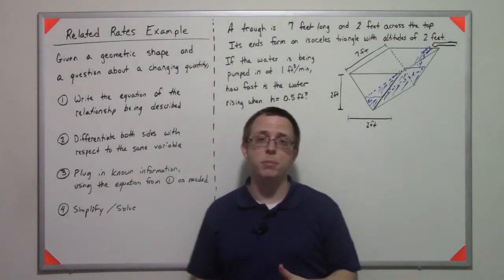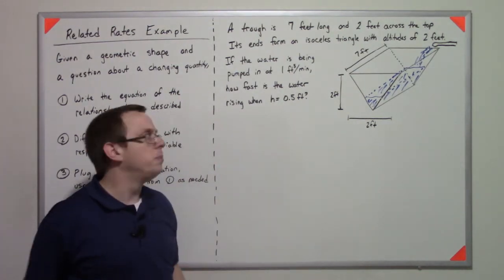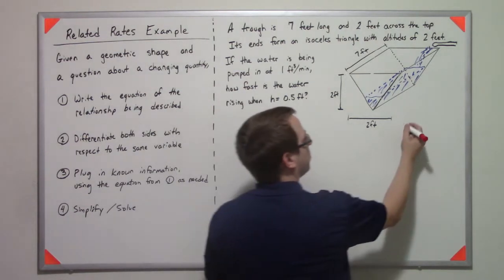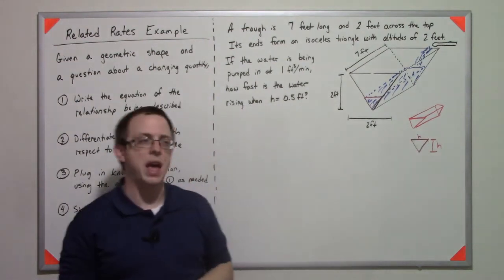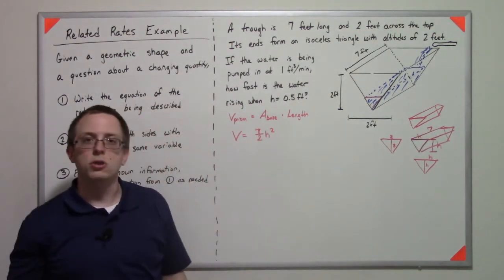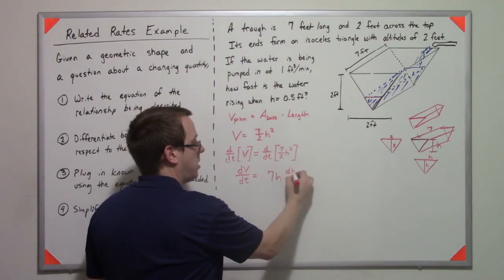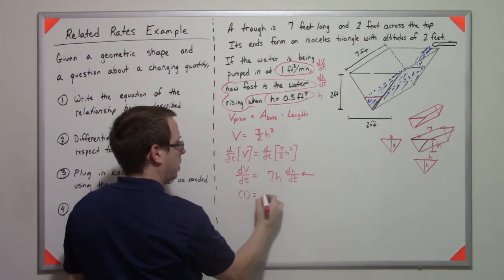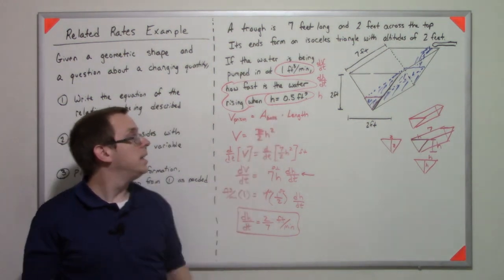02.06.04 - Related Rates Example